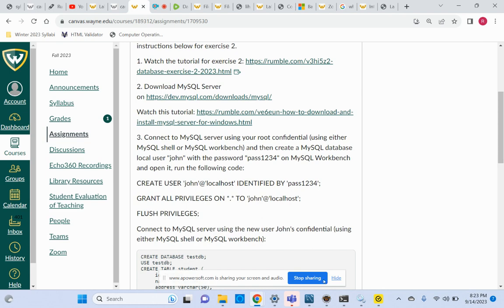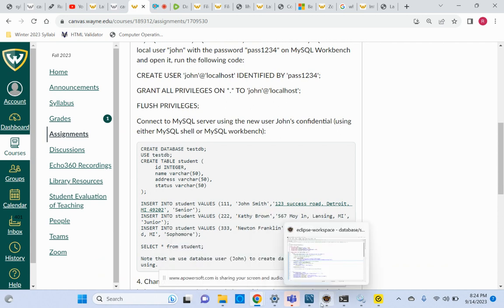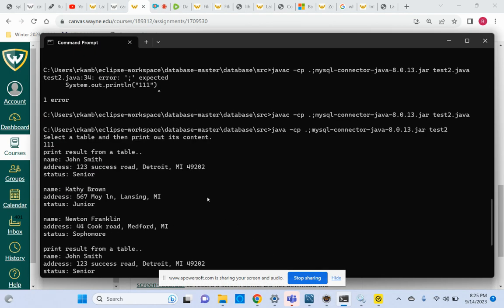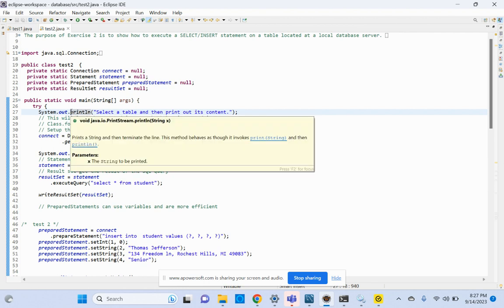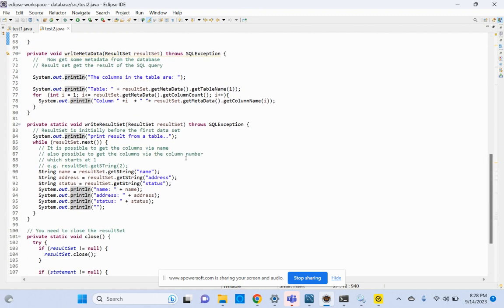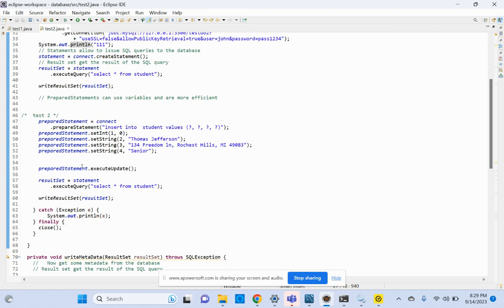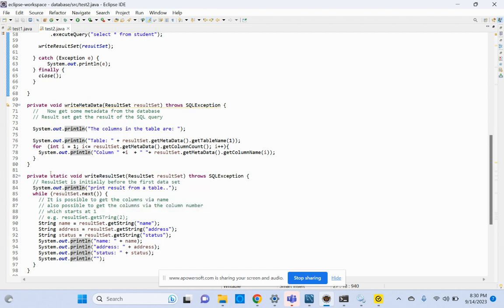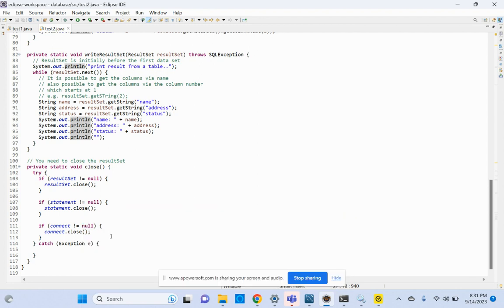Database Exercise 2 Video Fall 2023